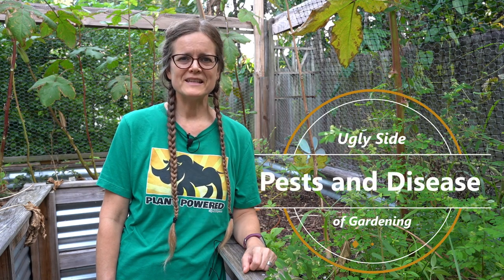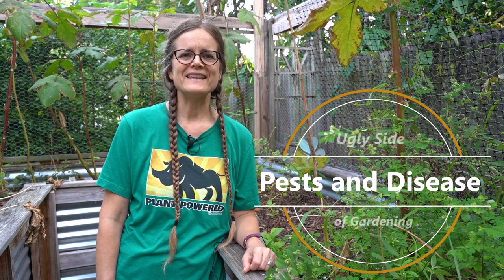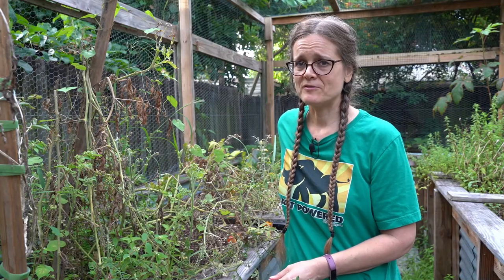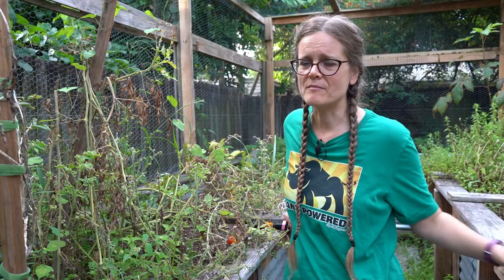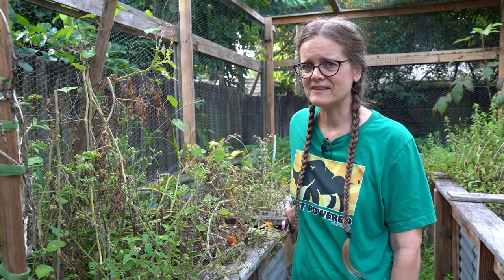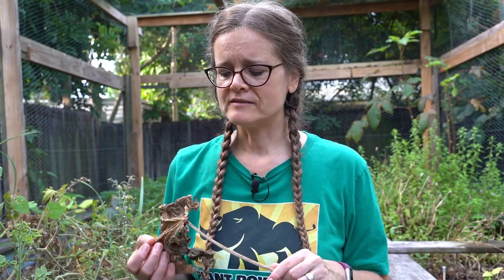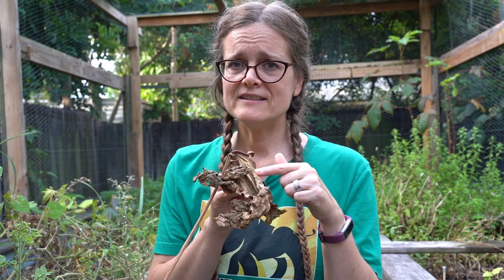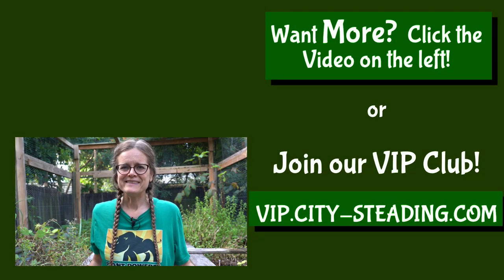Ugly Side of Gardening- Pests and Diseases- part 3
Welcome to the ugly side of gardening part 3: Pests and Diseases.  As the title suggests, in this video Derica will cover the topic of pest and disease prevention.  It is critical to think about preventing pests and diseases before they even show up.  Simple to implement and often overlooked tips and tricks will be revealed to aid in your success. We hope you enjoy this series of videos and become more comfortable with your ugly side of gardening.

Marigold Seeds
Herb Seed Mix
Onion Bulbs
Garlic Bulbs, Softneck
Drip Irrigation Kit